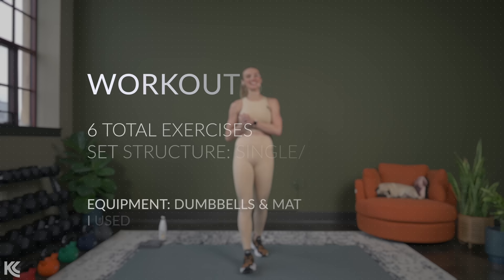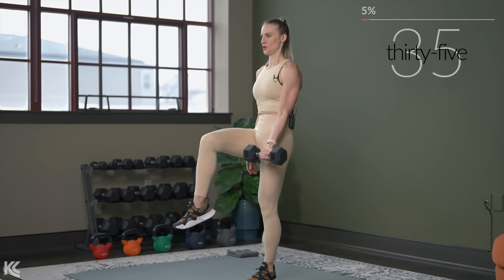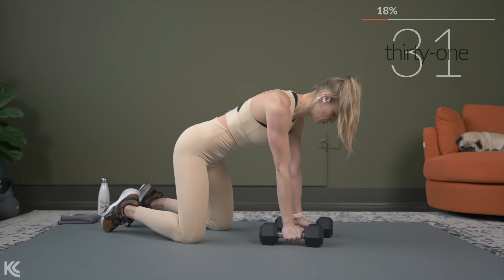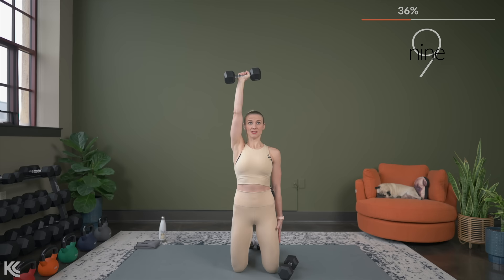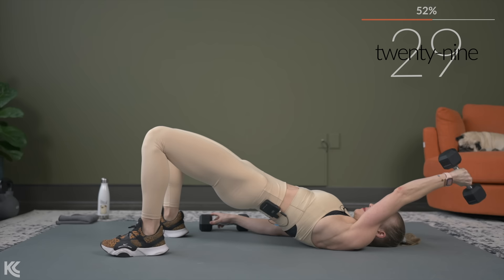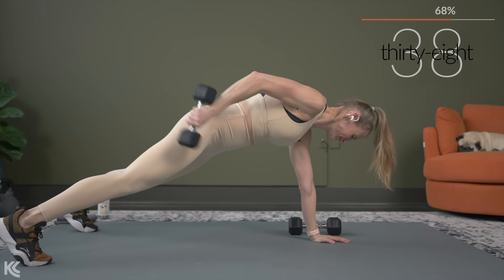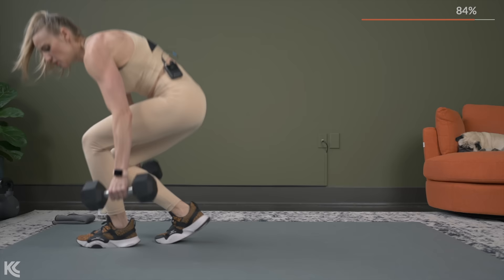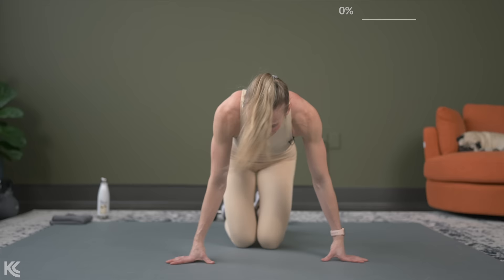30 minute FUNCTIONAL Upper Body Dumbbell Workout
Join Bike & Bells! All the info is here!

This is functional fun! This upper body workout is such a fantastic challenge that will work your entire core as well as all of your upper body muscles! This workout includes a ton of variety and the 30 minutes really fly by! This workout will increase your muscular strength, balance, coordination, and endurance!

This workout is part of Phase 2 for Bike & Bells! Phase 2 incorporates functional training to improve balance, build lean muscle, and increase endurance! During Phase 2 and this upper body workout in particular select a weight that is moderately heavy! The last 10 seconds or 2-3 reps should be very challenging!

FUNCTIONAL UPPER BODY WORKOUT STRUCTURE AND EXERCISES
MUSCLES TARGETED: BICEPS, TRICEPS, SHOULDERS, BACKS, CHEST, AND CORE ACTIVATION
EQUIPMENT NEEDED
- DUMBBELLS- I used a range from 10lbs TO 15lbs / 4.5 - 7kg
- EXERCISE MAT

STRUCTURE
6 TOTAL EXERCISES
4 SETS FOLLOWING SINGLE/SINGLE/ALTERNATING/BOTH

EXERCISE LIST
- BICEP CURLS
- ROTATIONAL ROWS
- SHOULDER PRESS
- PULLOVERS
- TRICEP KICKBACKS
- CHEST PRESS/FINAL SET PUSH-UPS

Kaleigh

Some of the links listed above are affiliate links and if you make a purchase through the link, I may make a small commission, this is totally free for you, but it really does help support these workouts for you! Thank you in advance, it is very much appreciated!